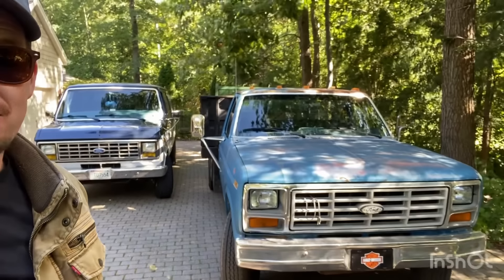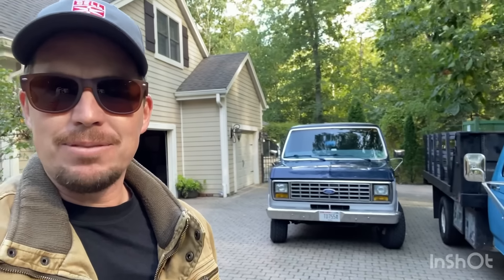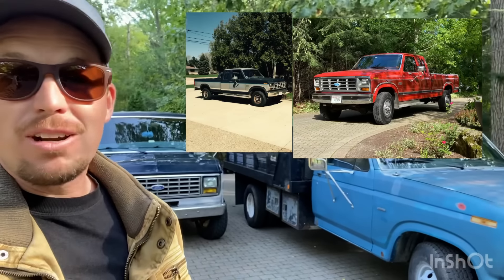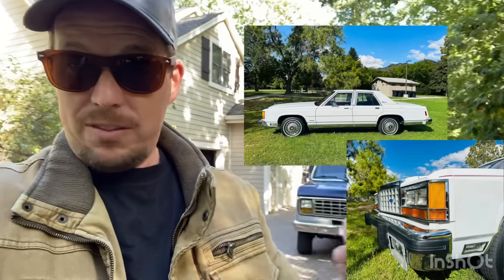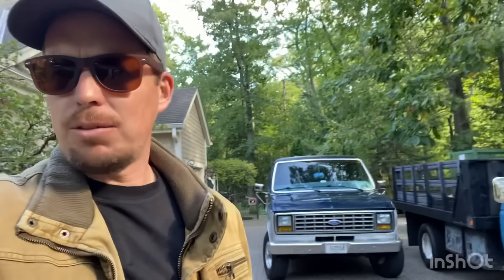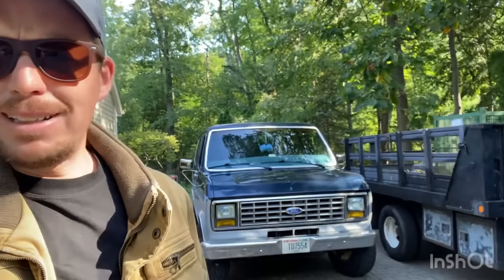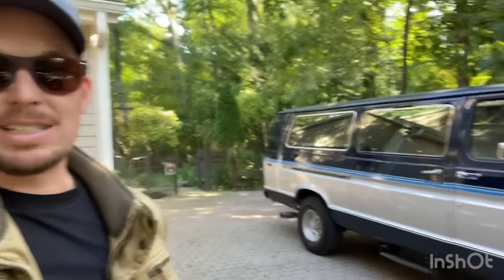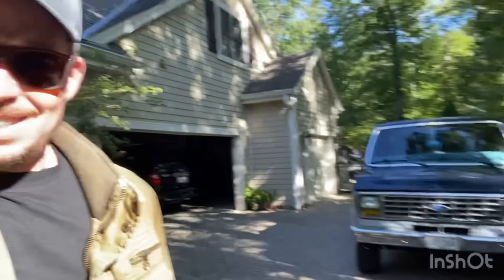No way!!! How many do you need?!?!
Adding more Fords to the fleet. Walk around and description of the Fords I’ve had most recently.